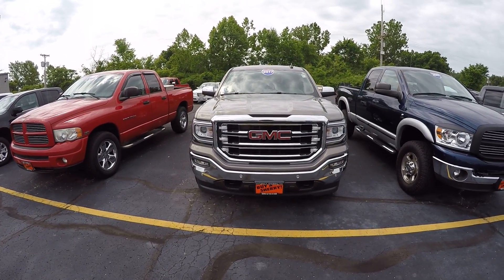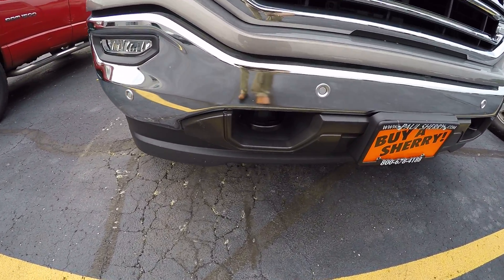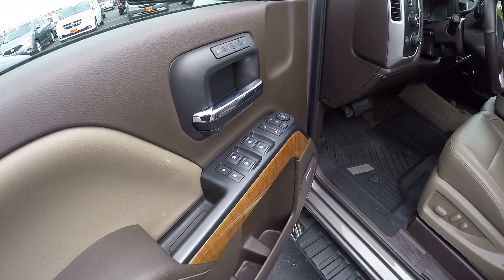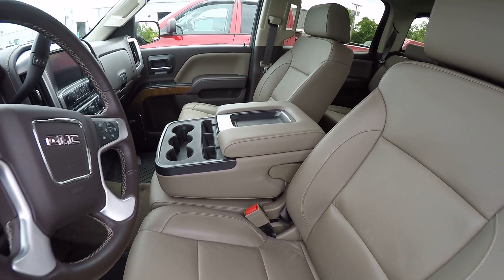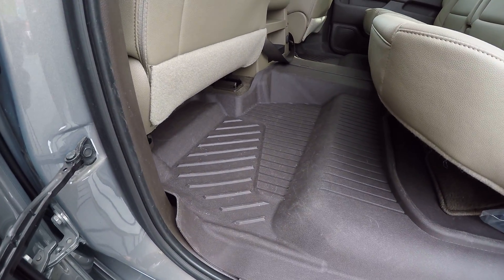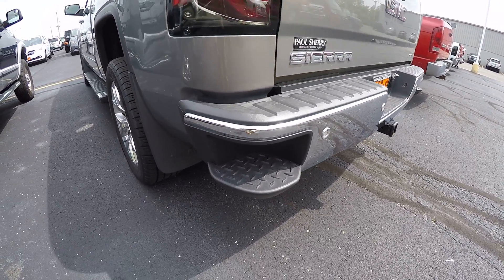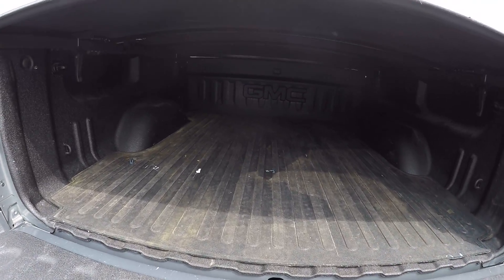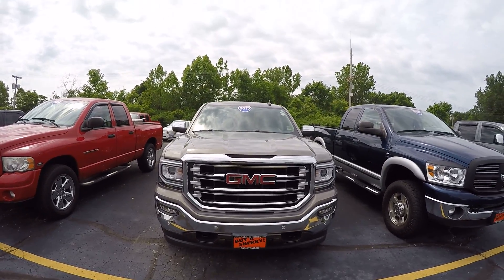2017 GMC Sierra 1500 SLT For Sale Dayton Troy Piqua Sidney Ohio | 28300AT